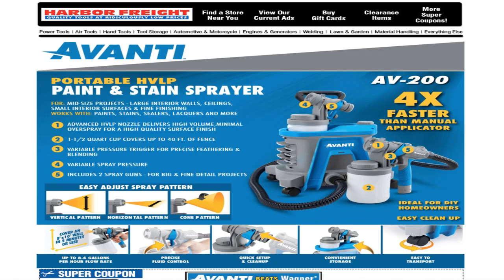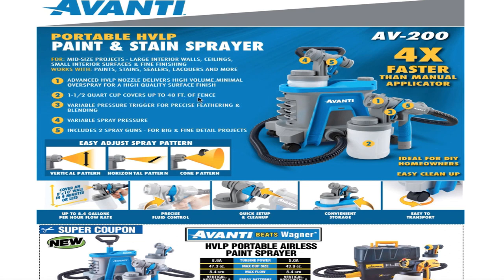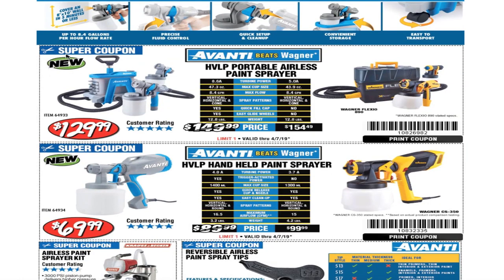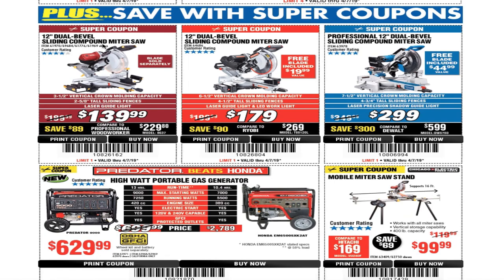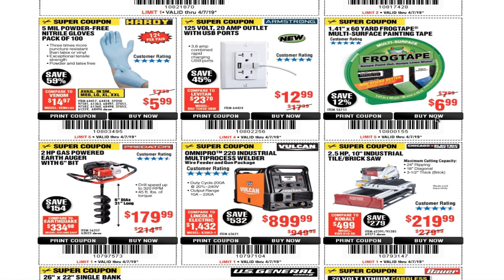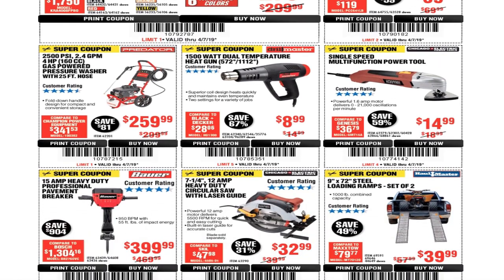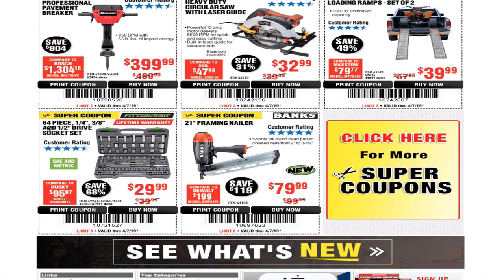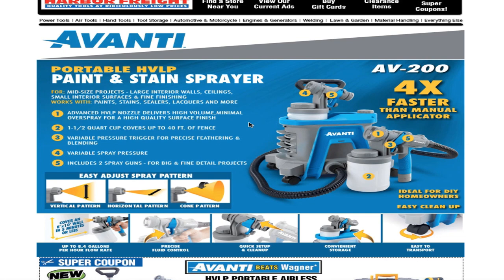New Tools Advanti|Harbor Freight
Today we got the new tools from Harbor Freight.

SEND MAIL TO:
6537 N 55th ave # 834